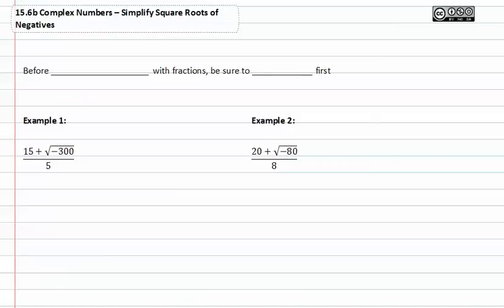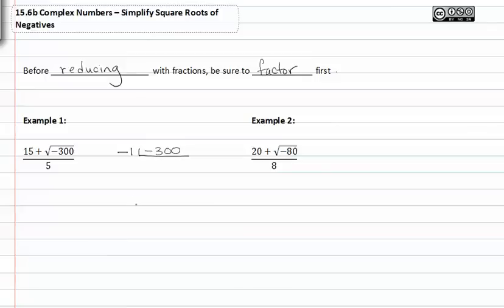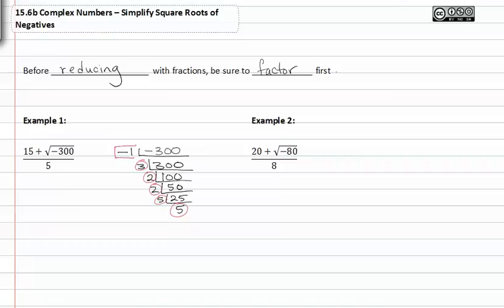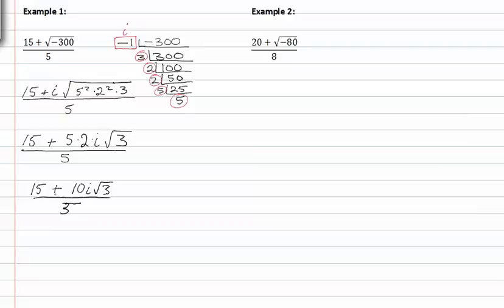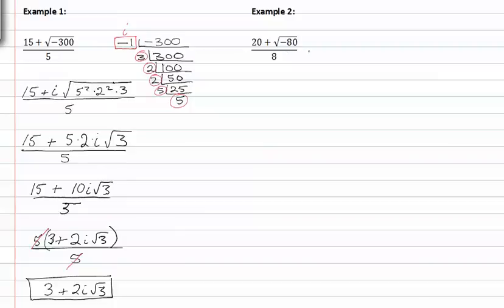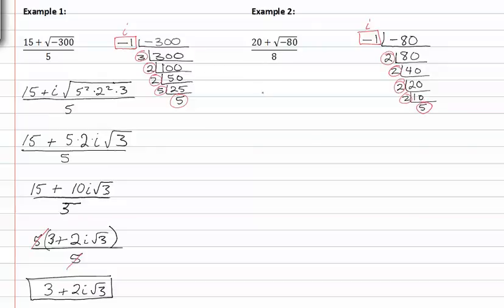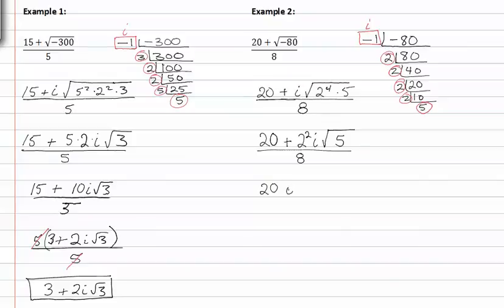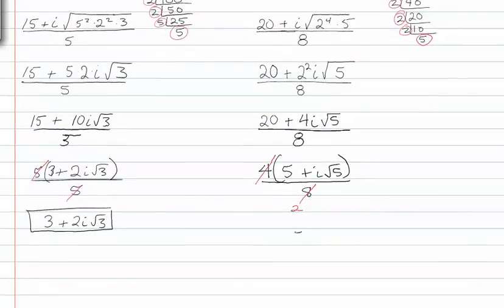15.6b: Simplify Square Roots of Negatives